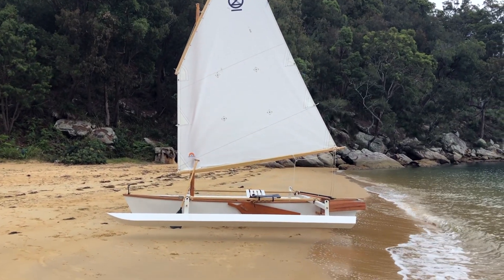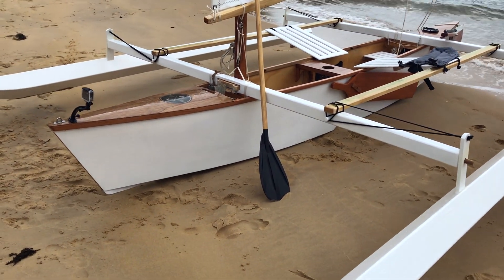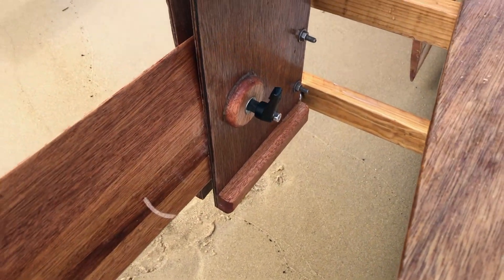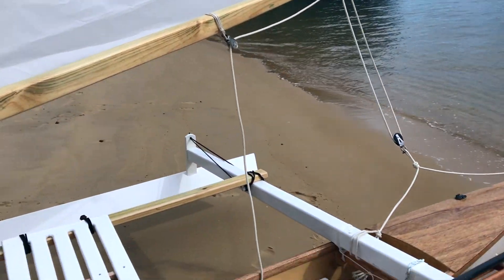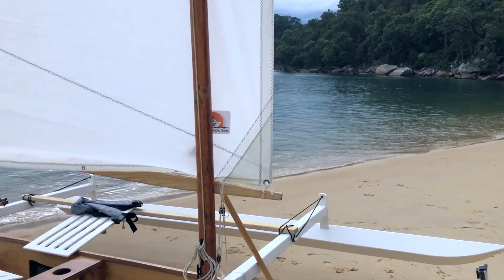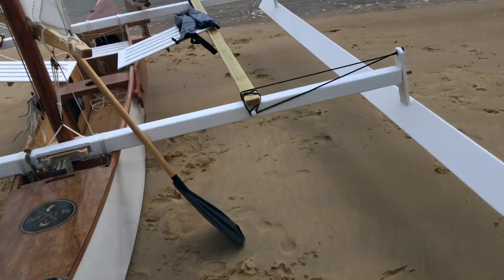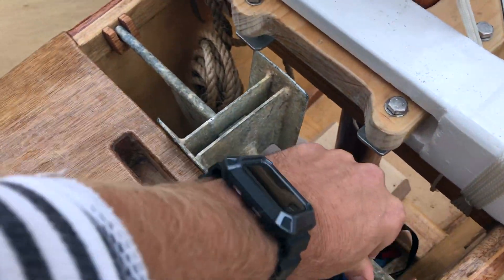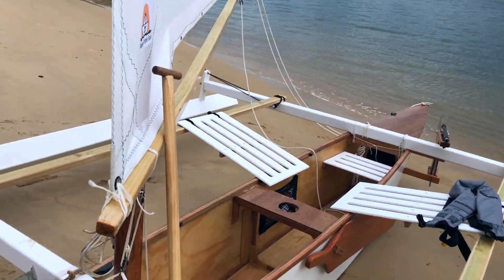Homebuilt boat - walk around & commentary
A walkaround video on my 16ft Gary Dierking designed Wa'apa double outrigger sailing canoe. I shot this video on Hungry Beach, NSW after a test sail with the new lugsail from Really Simple Sails.